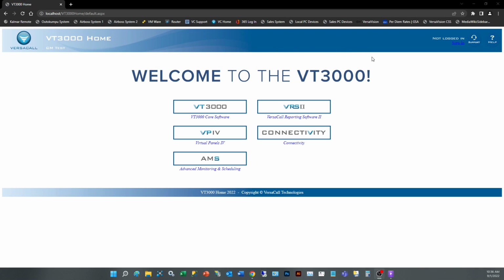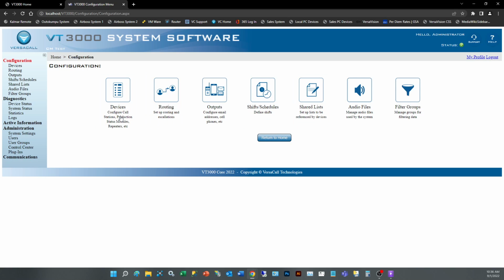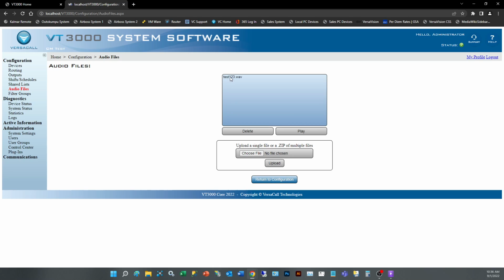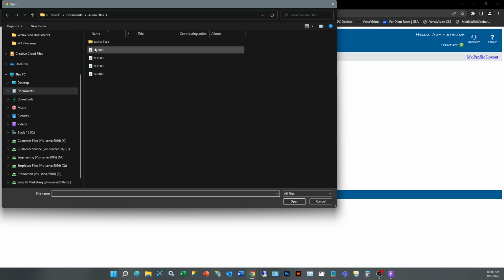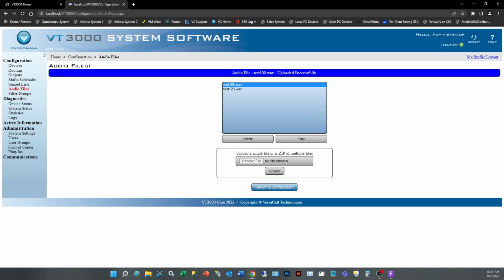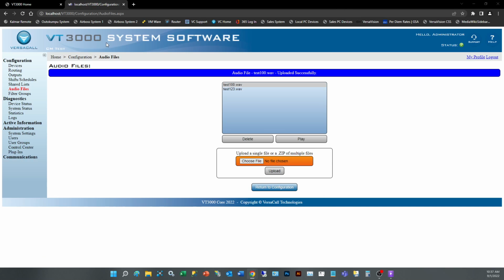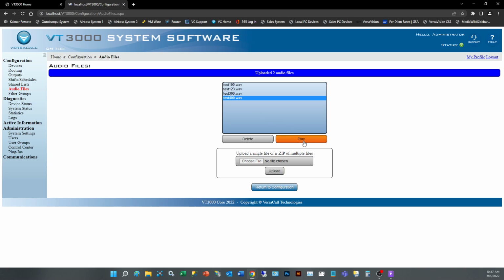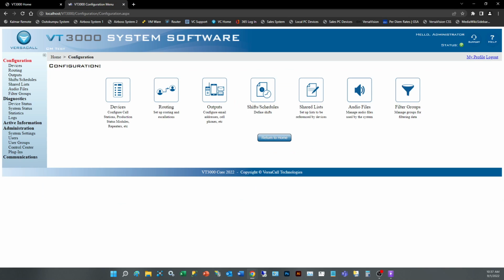VersaCall - VT3000 How To Guide - Add Audio File